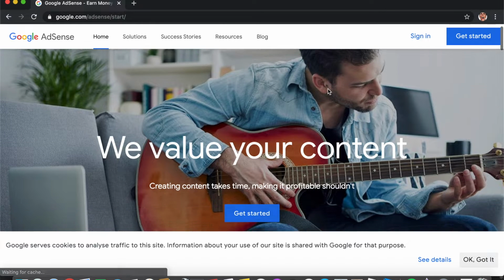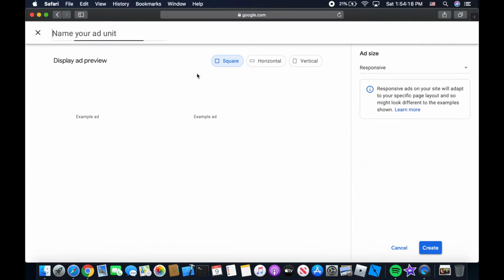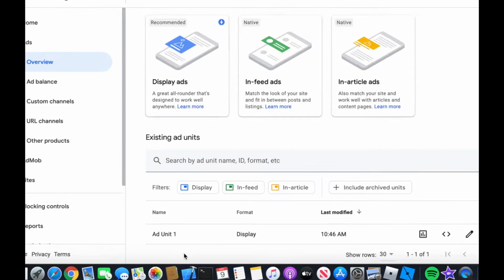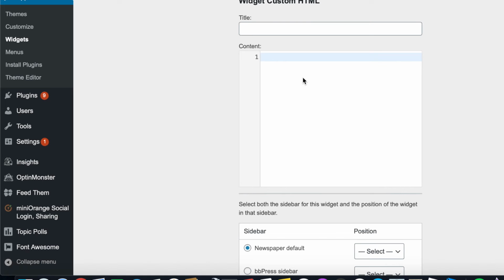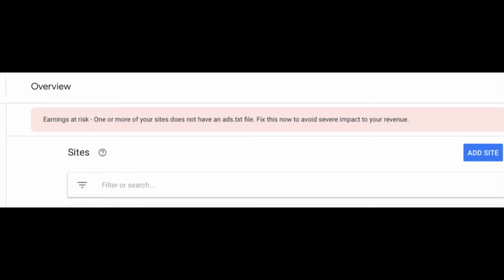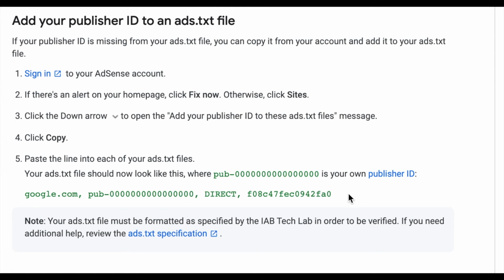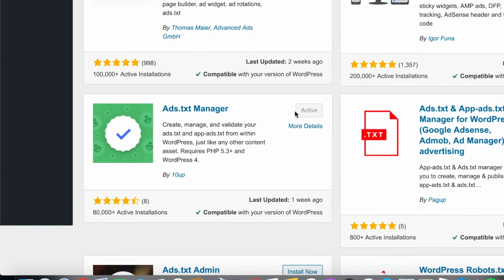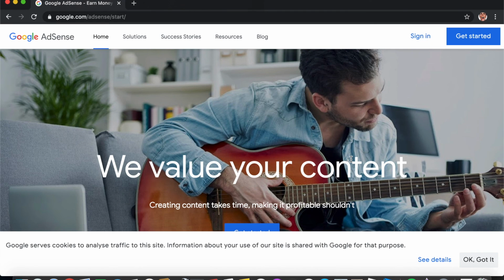Add Google AdSense to your Wordpress Website and Show Ads | EASY TUTORIAL 2020 | Earn Money/Revenue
If you want to make some money from your Wordpress website or blog, this is the video for you! In here I will show you the best way how to incorporate ads / advertisements from Google's Adsense.